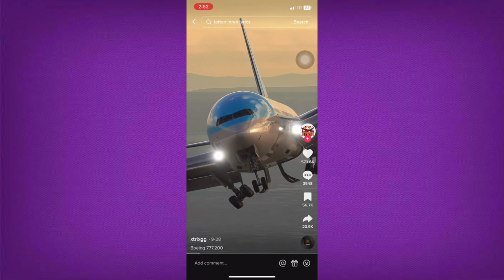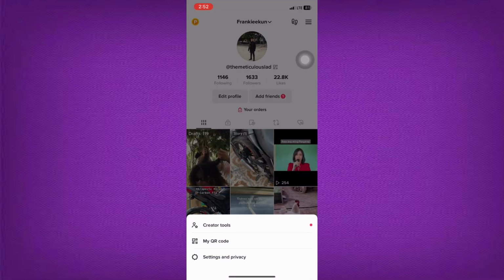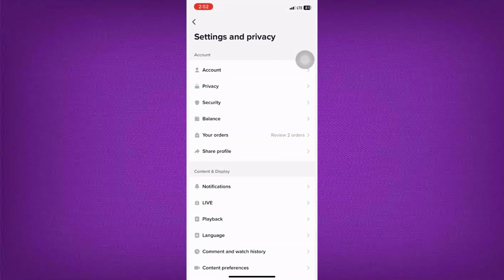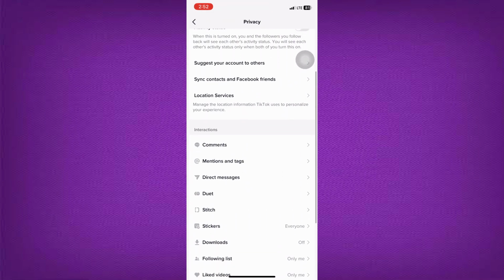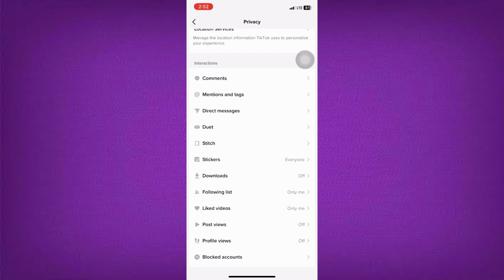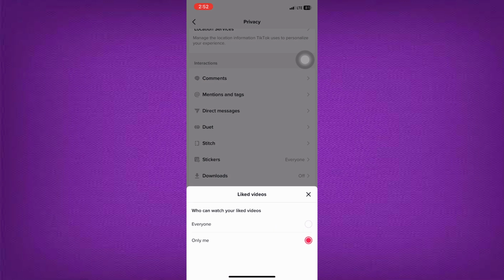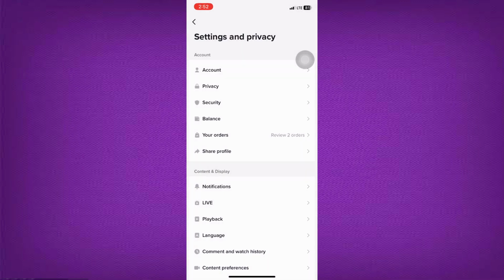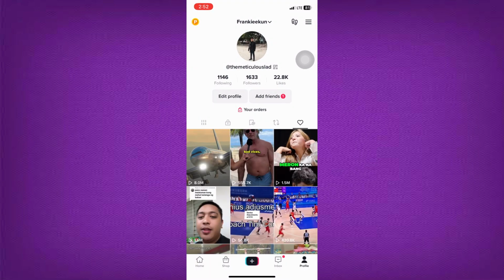How To Find All Your Liked TikTok Videos (Step By Step)